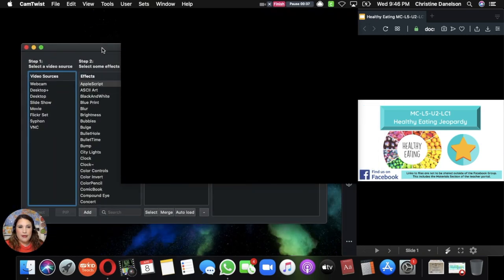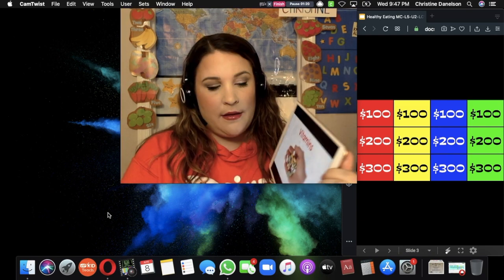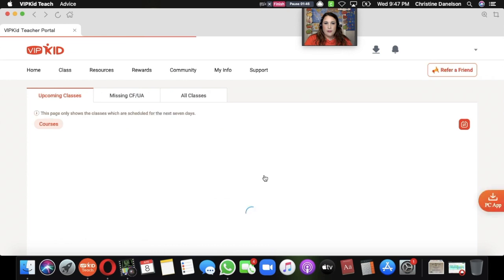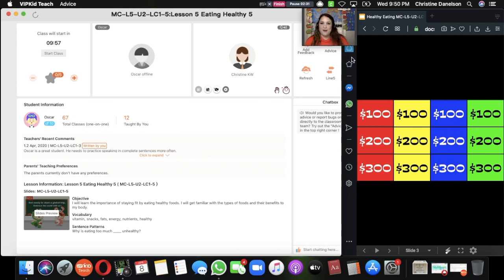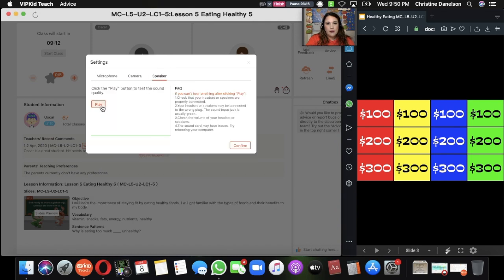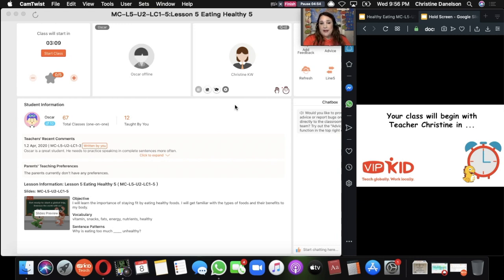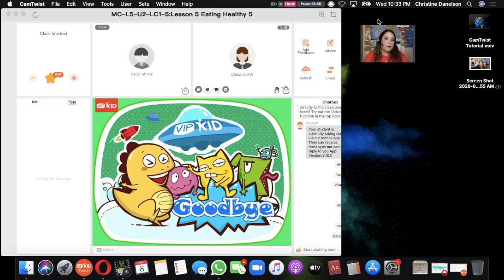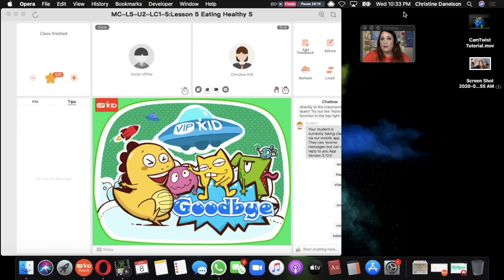CamTwist Tutorial - Part 2!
Get an inside look of my CamTwist Setup while teaching an actual class.